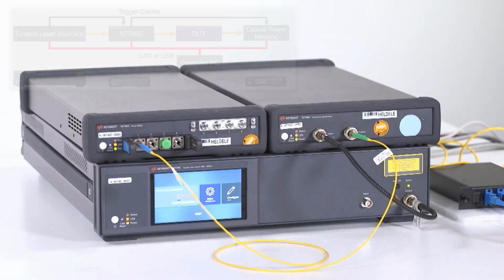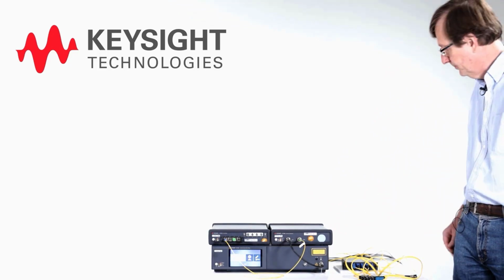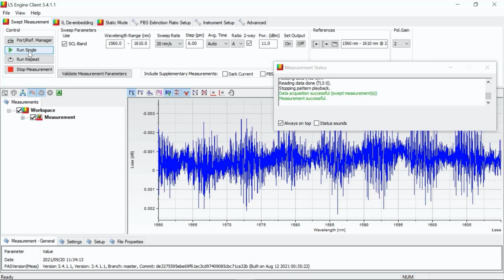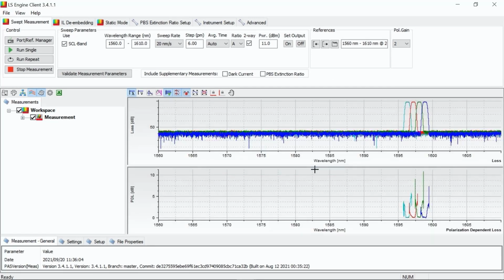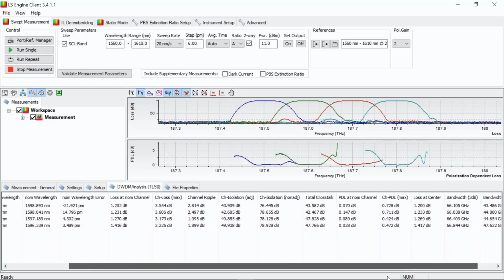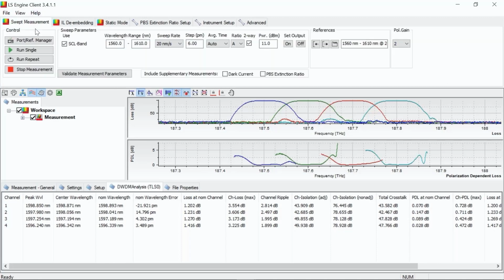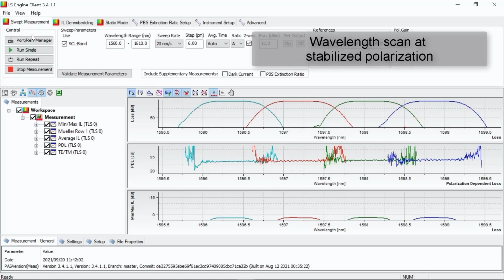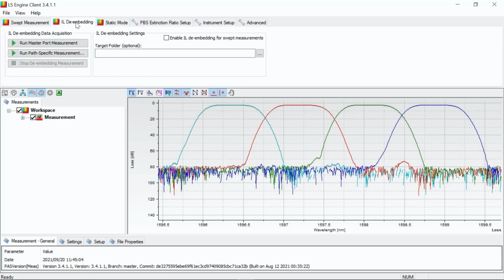Lambda Scan Solutions - Swept Wavelength with Polarization Dependence and Alignment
Keysight’s photonic applications expert Michael Kelly introduces Lambda scan solutions. Keysight’s Photonic Application Suite is a collection of advanced and basic software tools for automating optical measurements and analysis, especially for determining the wavelength and polarization dependence of fiberoptic network components. The new Lambda Scan package, together with the latest instruments, provides more flexible features and boosts performance.

0:00 Introduction
0:43 Test setup overview
2:23 Software testing with Photonic Application Suite
7:12 Polarization testing
11:44 Closing remarks